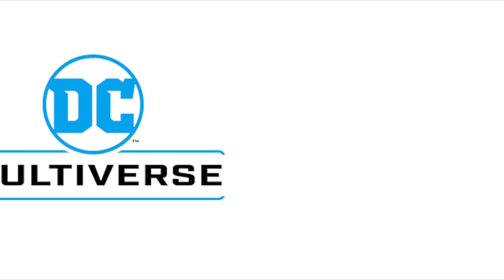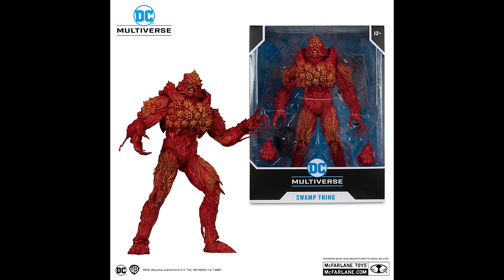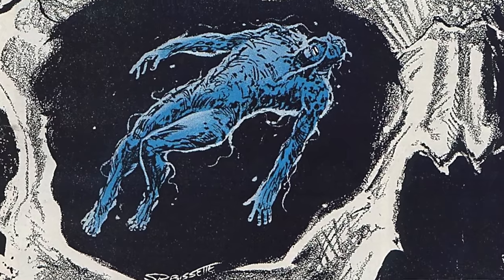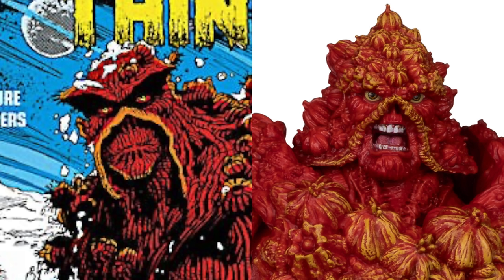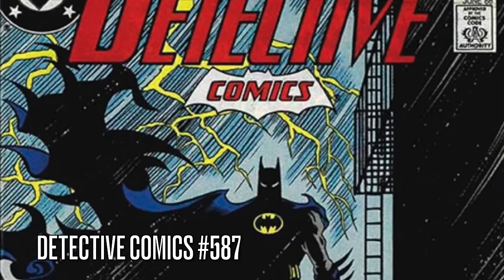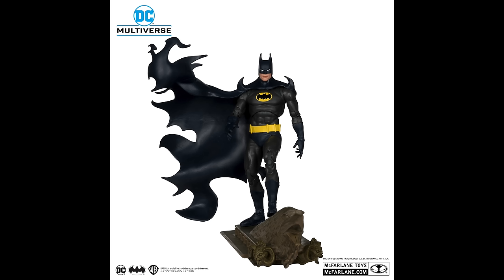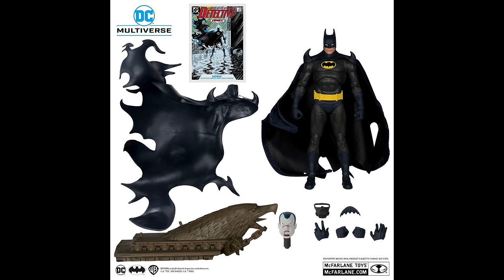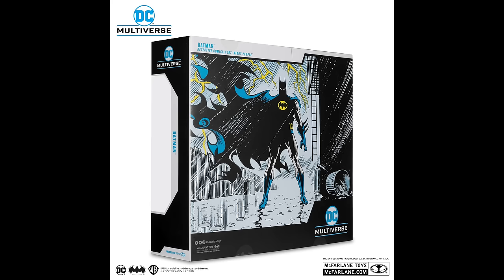2024 NEW NORM BREYFOGLE BATMAN & MORE REVEALED | McFarlane Toys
Join me for a Spooktacular Halloween DC Multiverse vid as we checkout some brand new offerings from McFarlane Toys.

Preorders launch October 31st in and around 9am pacific/12noon east.
Links will be posted when live.

AMAZON

Swamp Thing:

ENTERTAINMENT EARTH

GAMESTOP

McFARLANE STORE